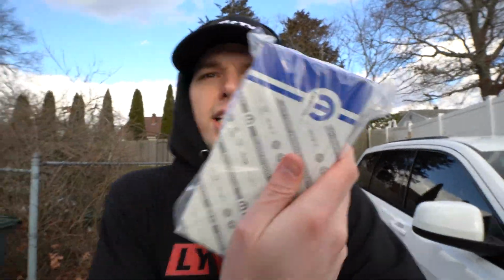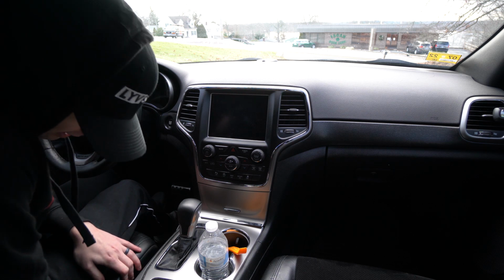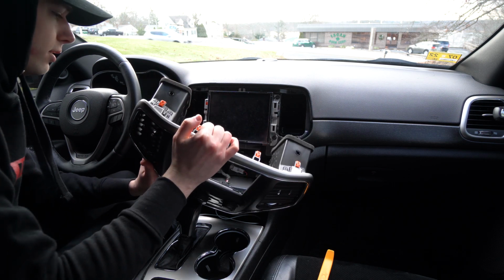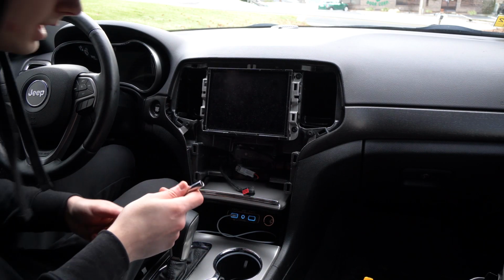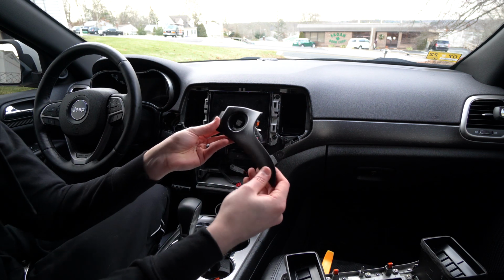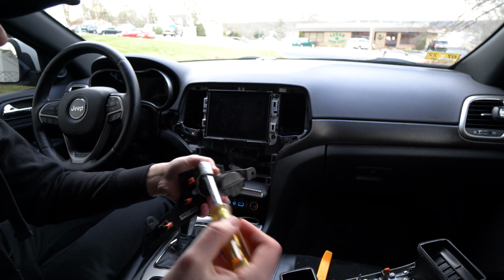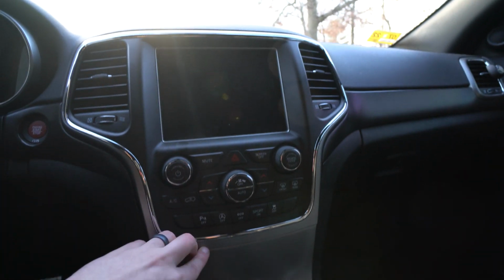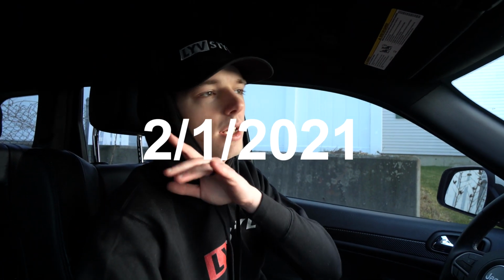THIS MOD ADDED AT LEAST +50 HORSEPOWER TO MY JEEP!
🚀 Learn how to make money on YouTube for just $5!

MOPAR Red Push Start Button

This cheap mod had to have added at least 50 horsepower to my Jeep Grand Cherokee... If you have seen the SRT or Trackhawk it has the red push start button. I finally installed the MOPAR push-start video and went through the whole process in a how to/tutorial/guide form so you guys can follow along. Removing the interior dash was a pain, and the clips broke like crazy. Overall the process of removing the interior trim and dash panels and replacing the push button start with the red MOPAR push start from the SRT / Trackghawk models wasn't too bad.

The list of mods done to my car so far:
▶MOPAR Floor Mats
▶Red SRT Keyfob
▶Black Lug Nuts
▶License Plate Frame
▶Red Caliper Paint
▶JoyTutus Cargo Mat
▶Grille Inserts
▶Tinted Plate Covers
▶Red Push Button
▶Wheel Spacers
▶LED Fog Lights
▶LED Interior Bulbs
▶Carbon Fiber Vinyl
▶Matte Black Vinyl

Check out the gear I use for my videos:
▶Main Camera
▶Camera Lens
▶Second DSLR
▶50mm Lens
▶Vlogging Mic
▶GoPro Mic
▶GoPro Power Bank
▶GoPro Harness
▶External Hard Drive